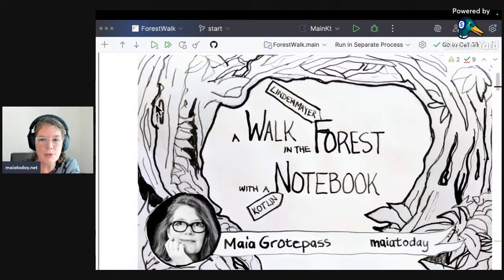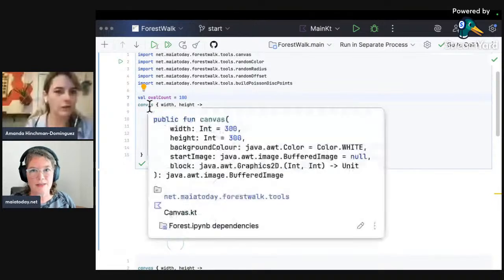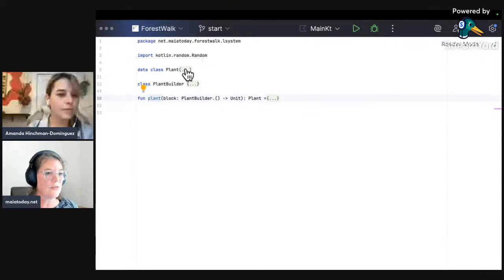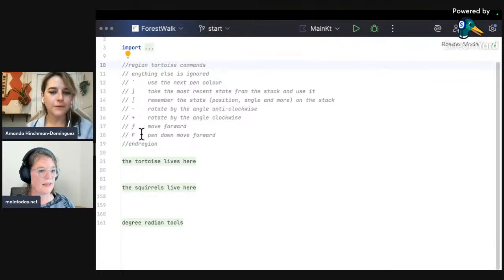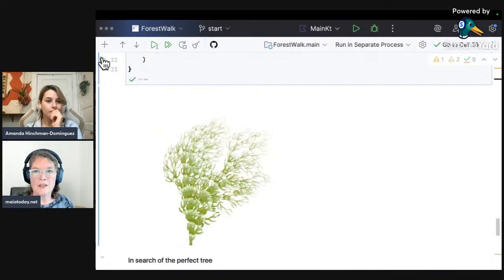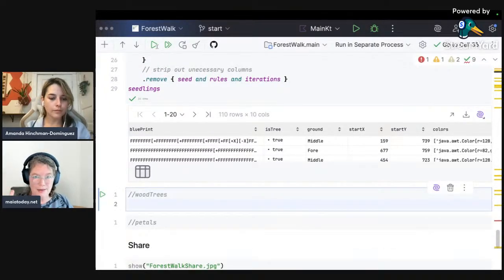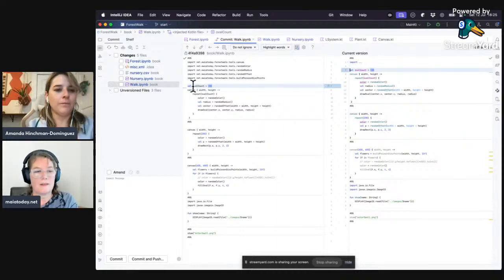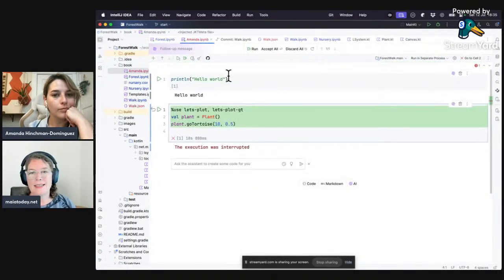A walk in the Lindenmayer fractal forests w/ a Kotlin notebook - Maia Grotepass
Join us for the next online event on Saturday, July 12, 2025 at 10am CDT!

Some pieces of Kotlin code are better discovered through exploration. Code for a Lindenmayer system (Lsystem) is an example of this. These systems can generate beautiful organic looking fractal structures. A few small tweaks cause unexpected variety: perfect for experimentation. Kotlin Notebooks are especially suited for experimental and exploratory coding.

This talk will showcase the use of Kotlin Notebooks to draw a series of Lsystem trees. It will be a live code session in IntelliJ with a shareable Kotlin Notebook as a result.

You do not need to be a data scientist to enjoy this talk.

The audience will:

- See Kotlin Notebooks in action with the focus on reusable canvas drawing
- See an iterative coding workflow that explores code and visuals
- Learn about Lindenmayer systems
- Receive a link to the talk Notebook which they can copy and modify to continue the experiments in their own time
This talk has not been presented anywhere. It is suitable for any audience that is curious about Kotlin code and Kotlin Notebooks and is looking for an entertaining interactive coding experience. You do not need to be a data scientist to enjoy this

SPEAKER DESCRIPTION
Maia Grotepass, Android GDE

I have been a mobile engineer since 2009. My first computer was a ZX81 and there was no Internet. Fast forward: I am still passionate about learning and working with code, computers and people to build and explore new things. For the past decade Android and its ever evolving framework, libraries and community have been my passion. I love Kotlin. My dog is my best friend. I dance and do yoga to counter my sedentary lifestyle.

SUBMIT A TALK
Interested in submitting a talk for Chicago KUG? We have open CFPs year round!

First-time and experienced speakers welcome!